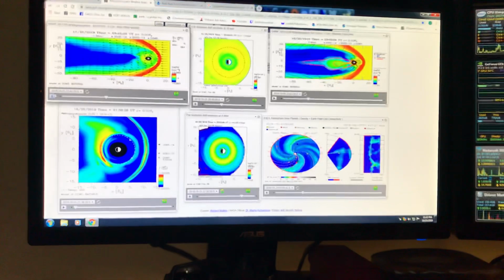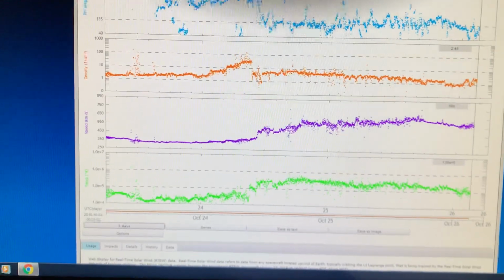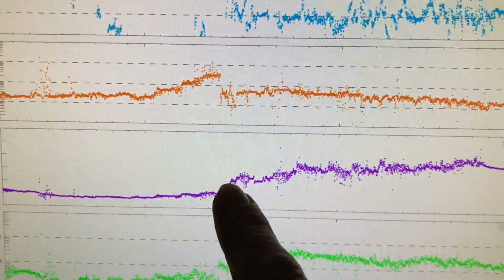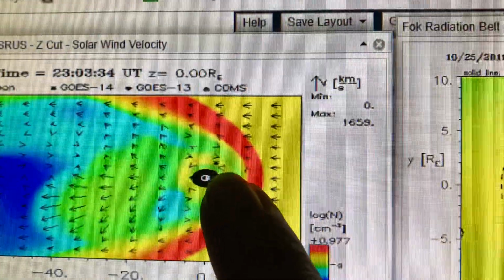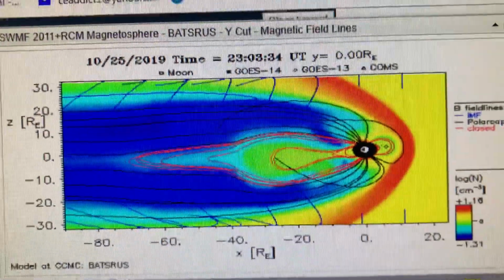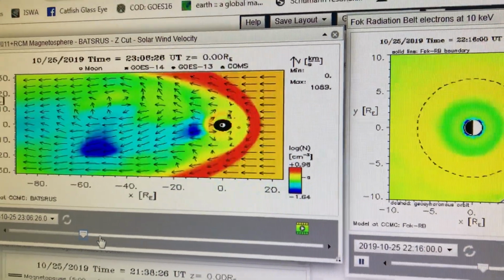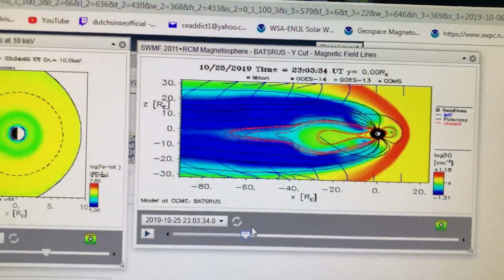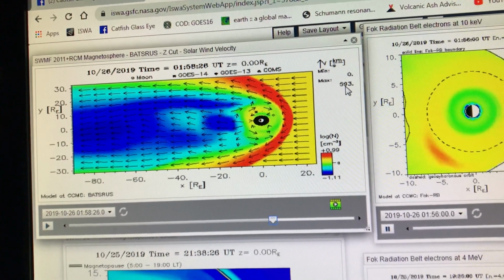Solar wind velocity tutorial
A tutorial on how to differentiate the source of the solar wind on ISWA.